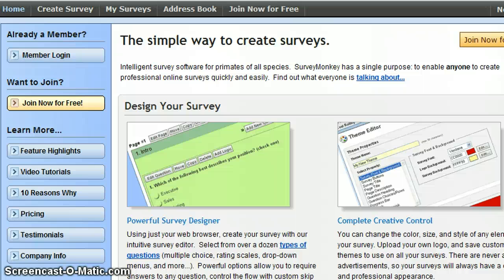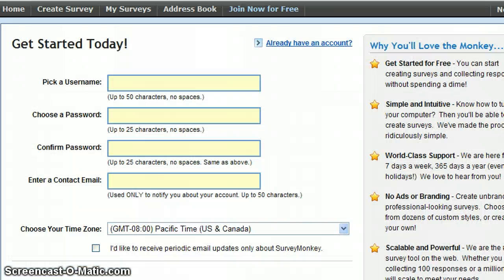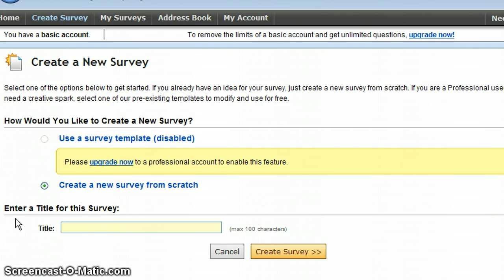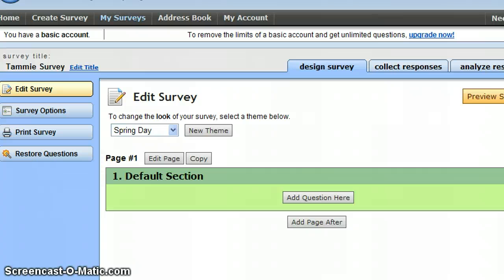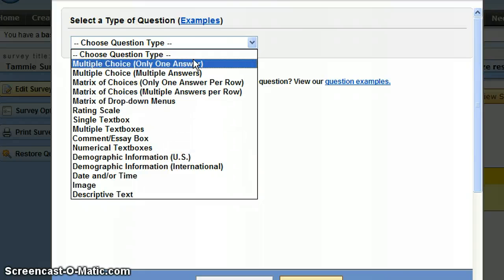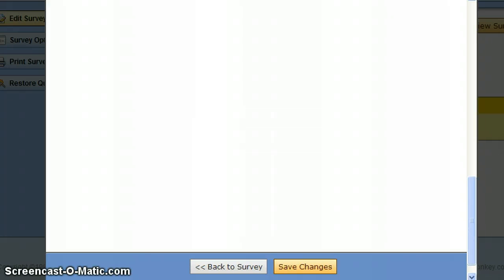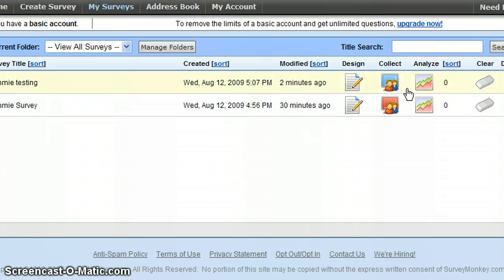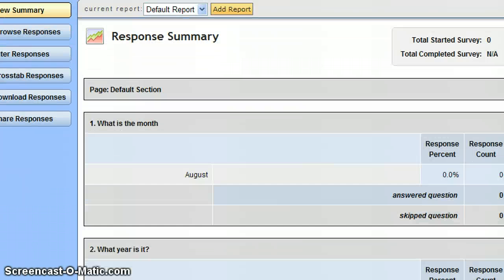Tammie Survey Monkey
Creating Survey and Quiz Web app